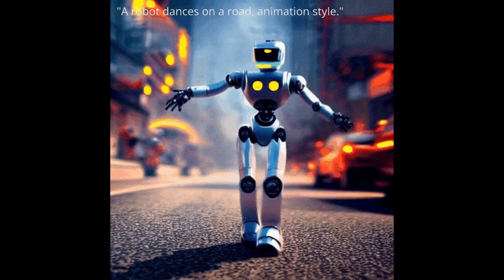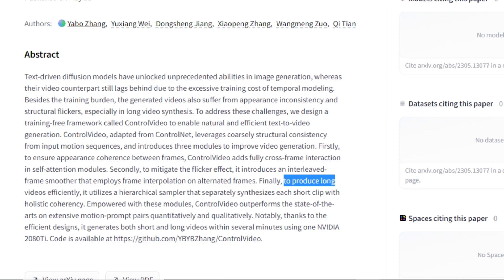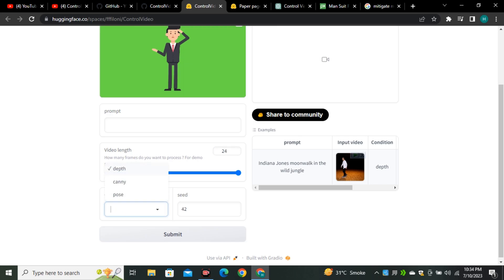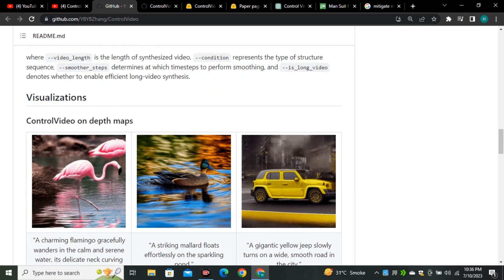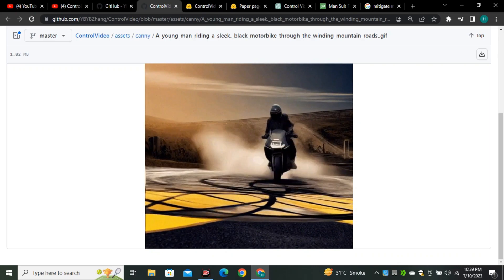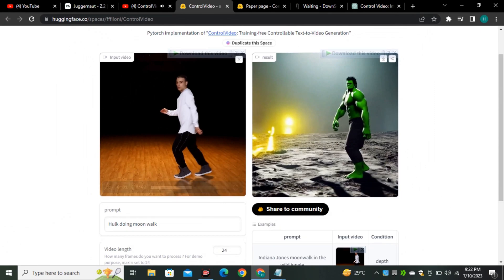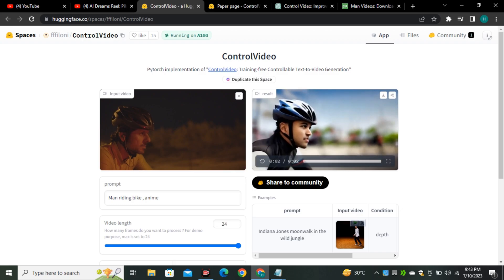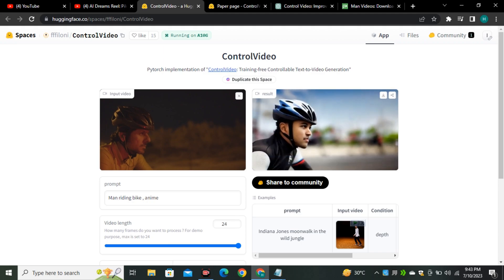ControlVideo : New Ai Video Generator | Planet Ai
In This video I will show you an Ai video generator that is totally free to use . This is a video to video Ai that uses stable diffusion. First of all we will look at its use case and then I will show you how to use this Ai video generator . you can make Ai Animations , Ai videos , Cartoon videos and there is no limit of creativity. This Ai is better than Runwayml in video to video . We have seen Pikalabs Ai that is totally free but now this is another free video generator that is available to use right now.

Queries Solved
Ai Animation
ai video generator online
ai video
ai video generator free online
ai video generator app
stable diffusion video
stable diffusion video generator
text to video ai
free text to video ai

00:14 Intro
00:54 Hugging Face
01:37 Source Code
01:48 Example Videos
02:51 Video Results